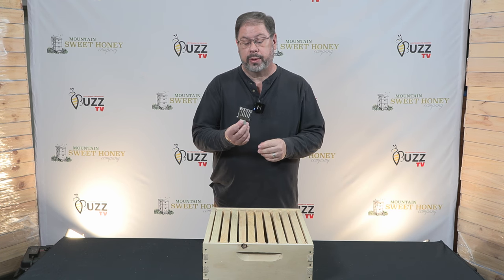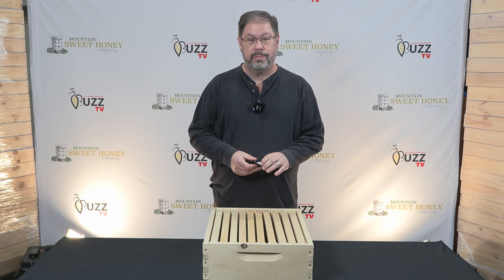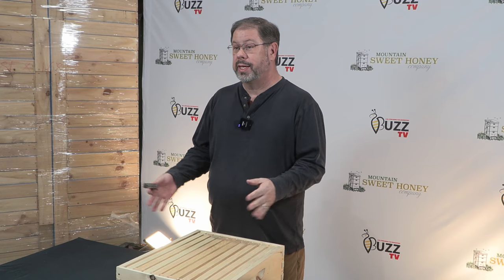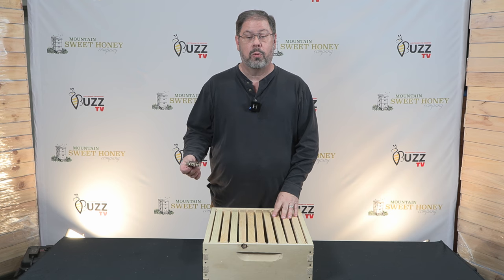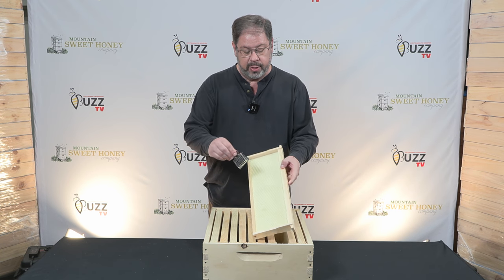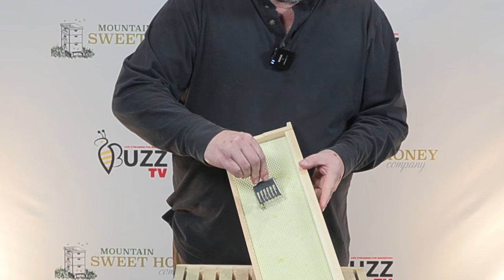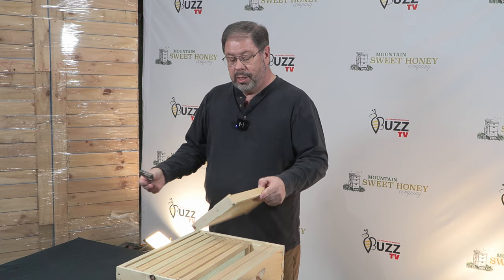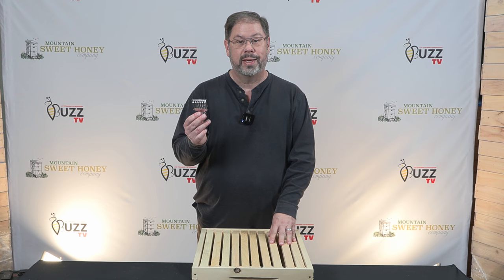What is a queen bee catcher and why do you need it?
A queen bee clip is used when you quickly need to isolate the queen.  A good reason is you have a swarm on the ground in your bee yard and if you find the queen and isolate her away from the swarm, all of the honey bees will go back to their original hive.